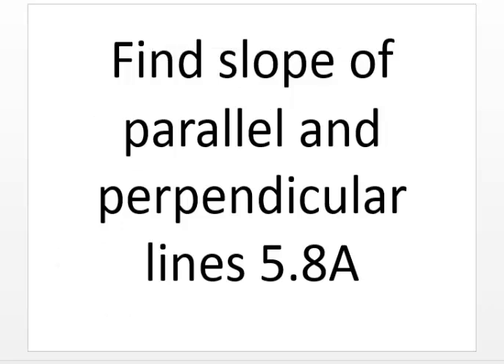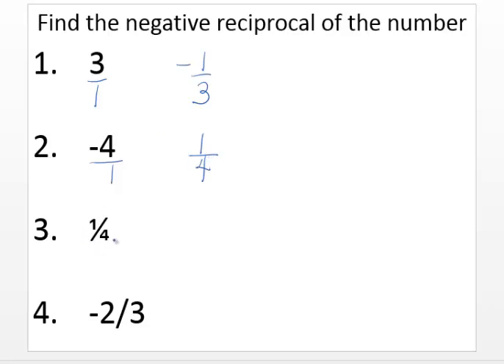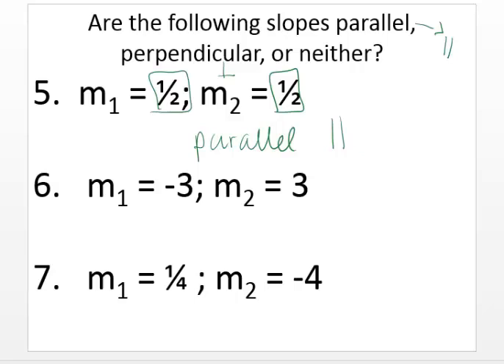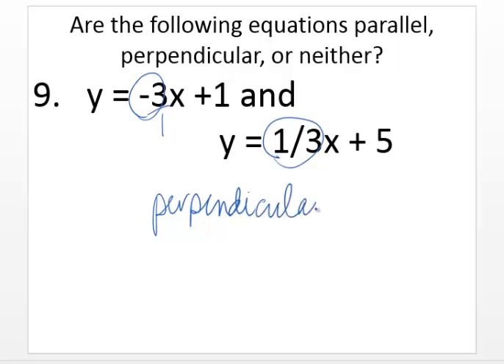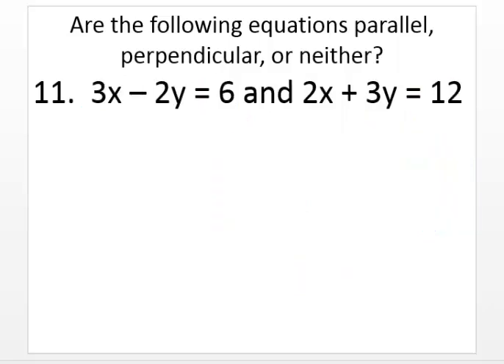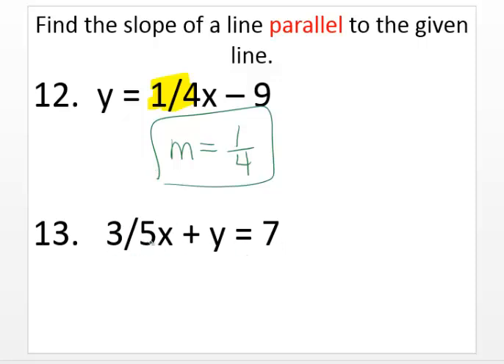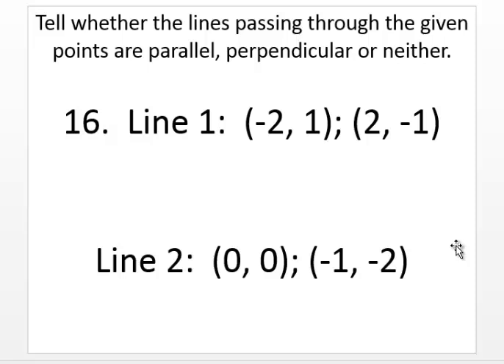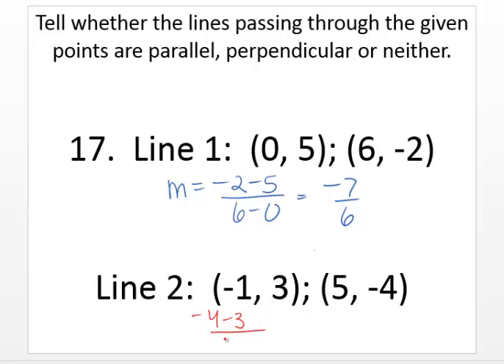Section 5 8A Parallel and Perpendicular Lines